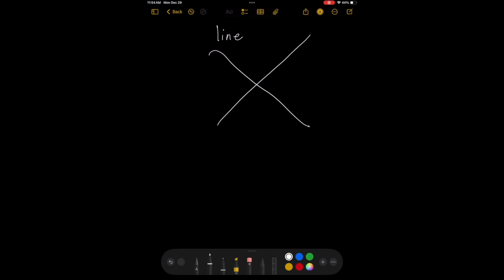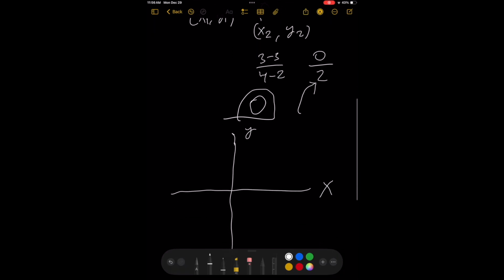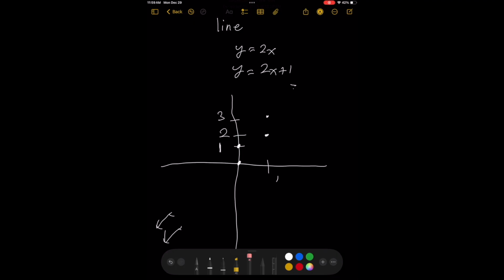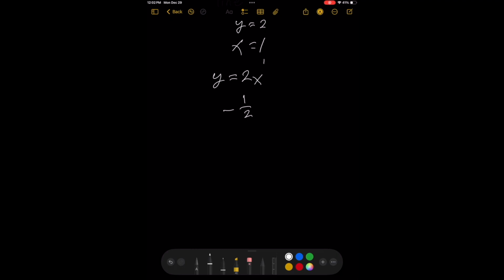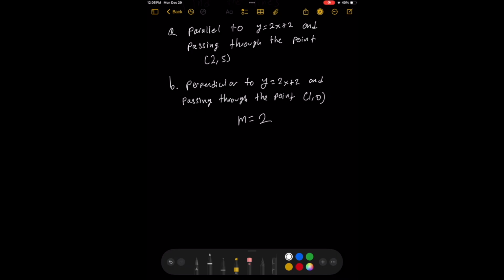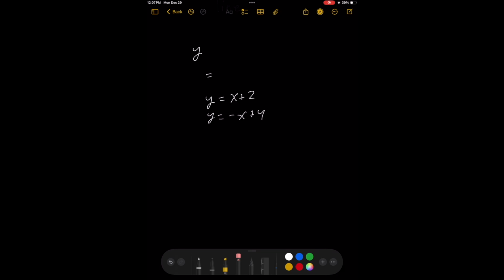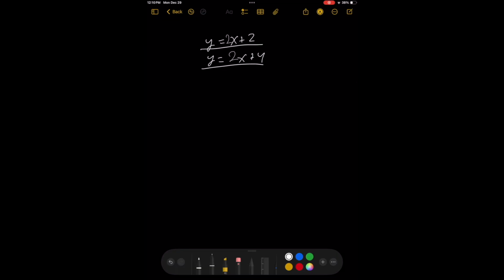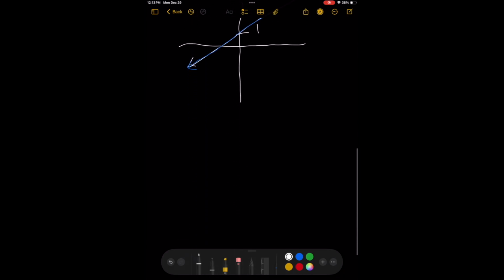Speedrun Algebra | Video 4: Interpreting Graphed Equations and Lines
In this video, we will expand on our knowledge of equations, and understanding different lines they may form and a better understanding of solutions.